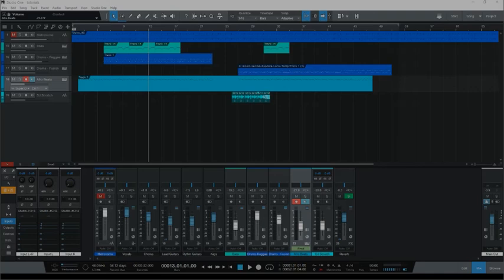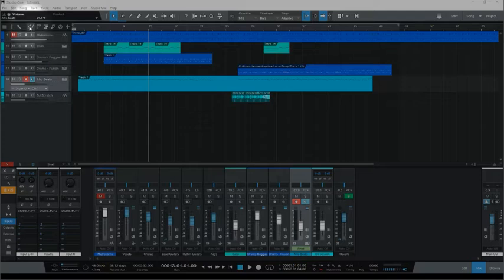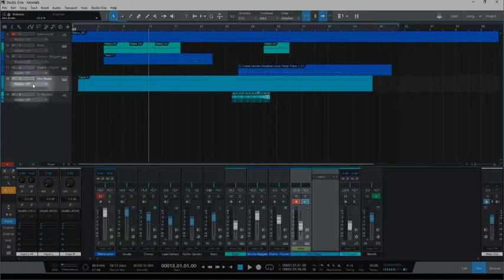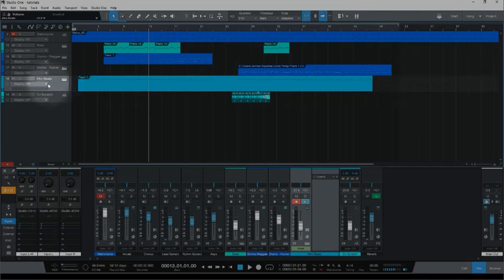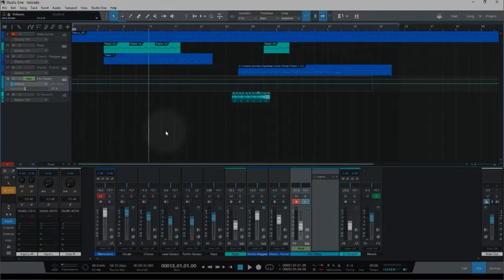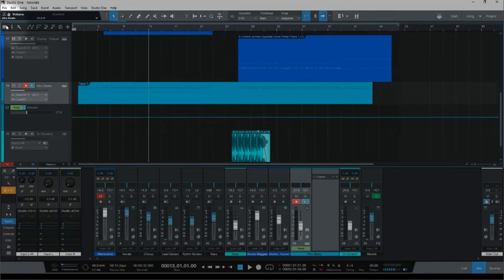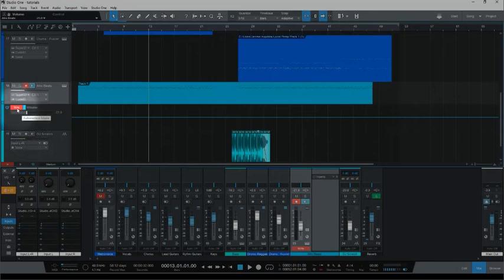PreSonus Studio One 4: How to setup automation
Short tutorial on the basic steps to setup automation in Studio One 4